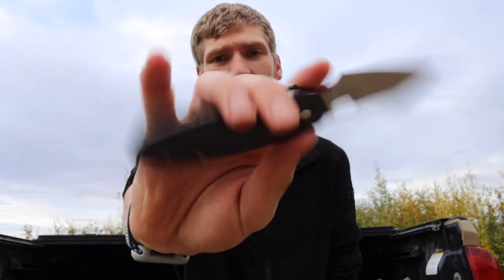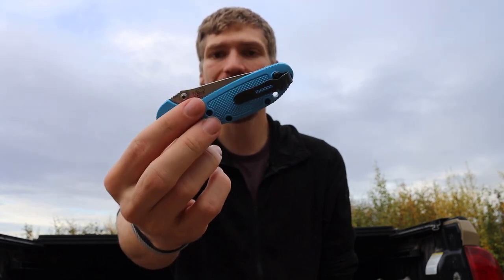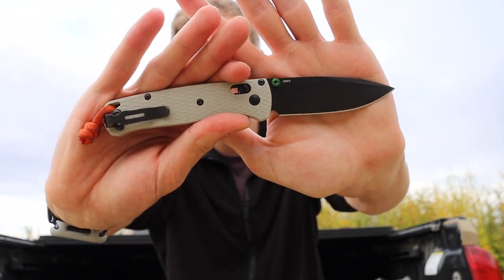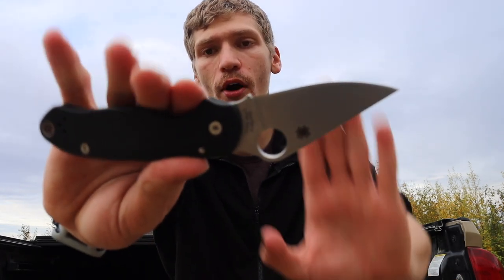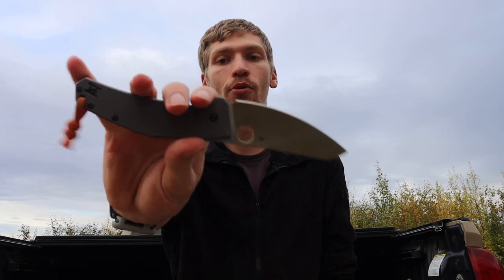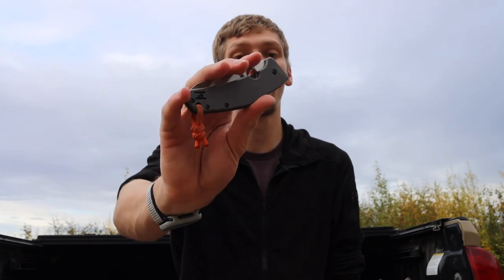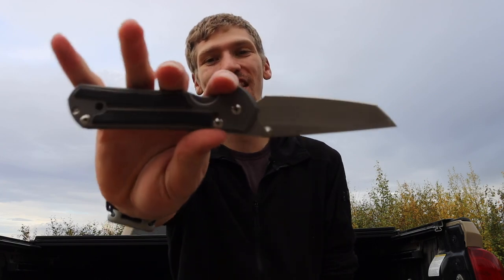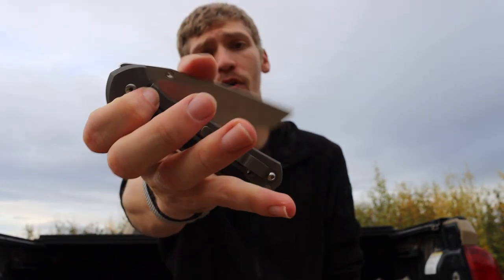The Blades I EDC The Most (Fall 2022)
That's right we are looking at the blades that live in my pockets the most.